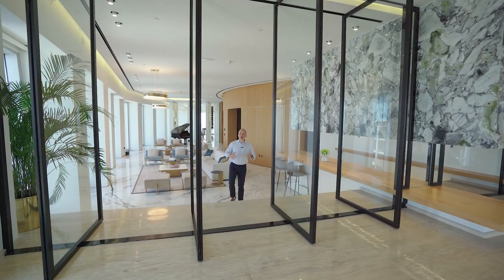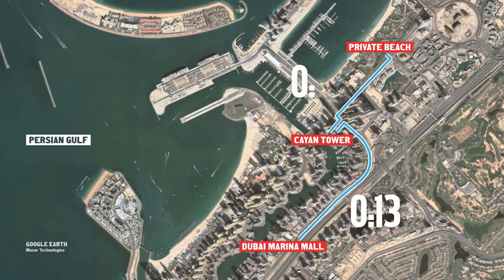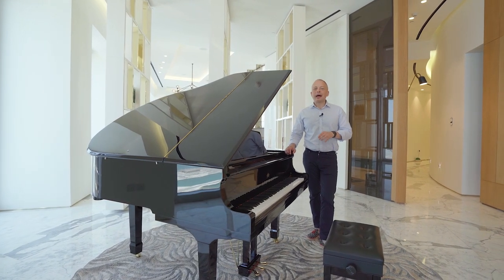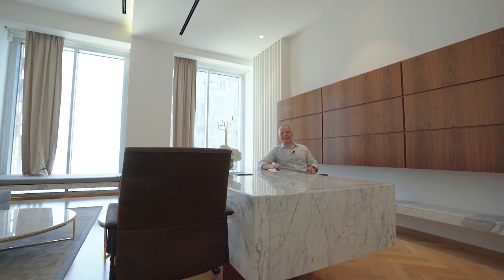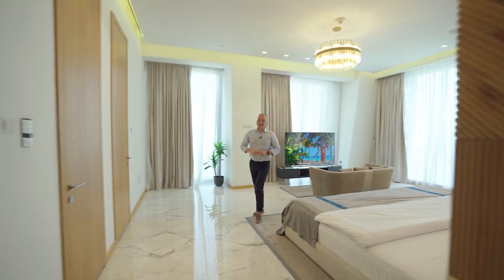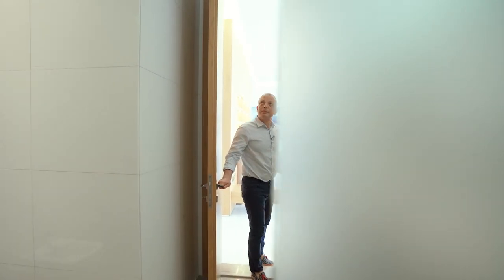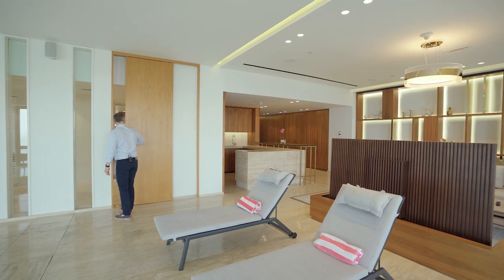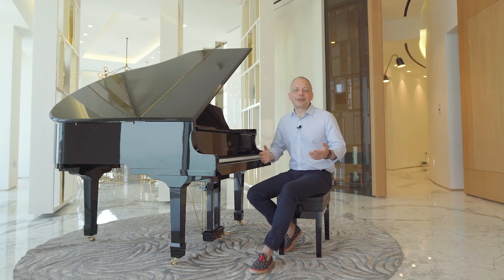Living in a remarkable penthouse in Cayan Tower in Dubai Marina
In this video, I invite you to meet the Luxury Explorers Collection. A company that specialises in luxury rentals in Dubai. Together we will show you the penthouse on the top floor of the famous Cayan Tower or ex Infinity Tower in Dubai Marina, which occupies an entire floor. It is over 1,000 sqm. The rental price includes a personal chef, butler and round-the-clock maid service.

00:00:00 Penthouse in Dubai Marina
00:00:54 Dubai Marina is a prestigious residential area of Dubai
00:01:23 Cayan Tower is ex Infinity Tower in Dubai Marina
00:01:52 A Cayan Tower penthouse tour on the 72nd floor
00:08:31 Living in Cayan Tower Dubai Marina
00:08:57 Further details on real estate in Dubai

Hi, I am Sander, and I recommend the best places to live and invest in real estate every week.

Since 2006 I have been involved in real estate transactions in the USA, UK, Monaco, France, Italy, Spain, Portugal, Germany, Austria, Switzerland, Cyprus, Greece, Montenegro and other countries for over €150 million. And since 2009, together with my team, I have completed 30+ investment projects in England with a value of £250,000,000+ . So I do know the world of real estate.

I have lived and worked in Germany, Switzerland, the UK, the Czech Republic, Monaco, Israel, Portugal. I have a professional education and studied at LSE and Oxford University. Passionate about business immigration, real estate, funding, creating value, lending, DeFi, blockchain, marketing and business development.